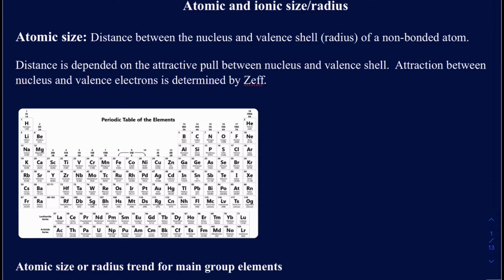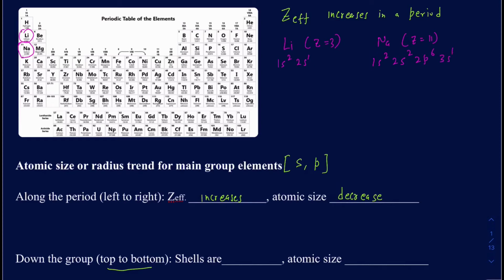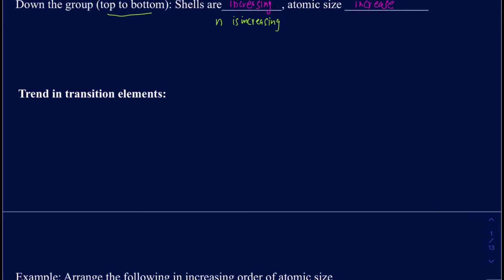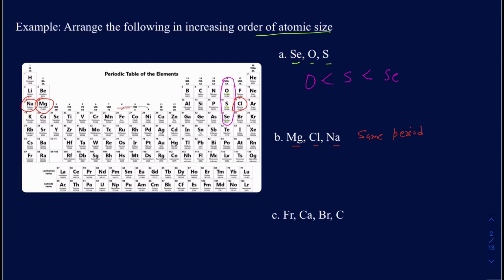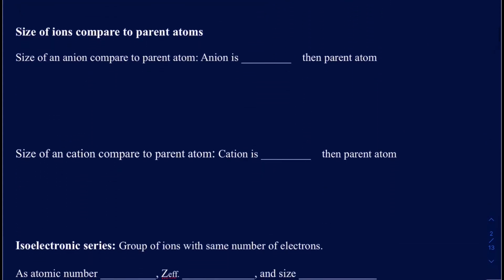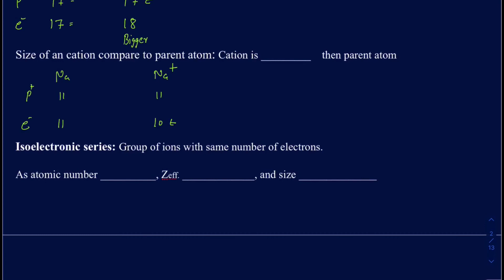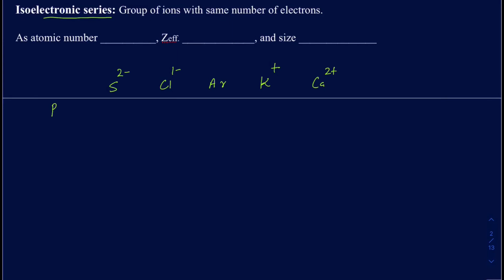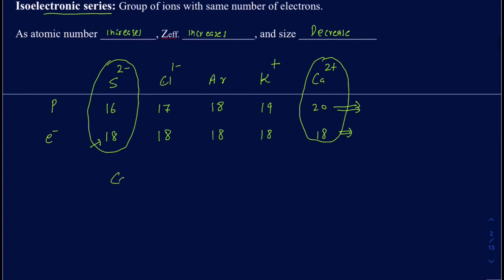Atomic size/radius trend explained. Size of ions compare to parent atom. Isoelectronic series size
Atomic size explained with multiple example
Size of cation and anion compare to parent atom
Size order in isoelectronic series